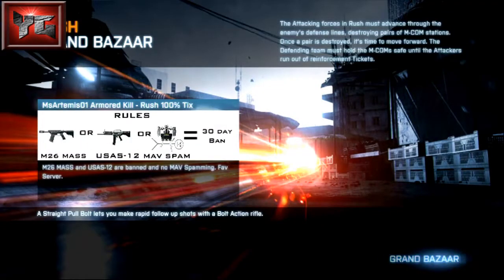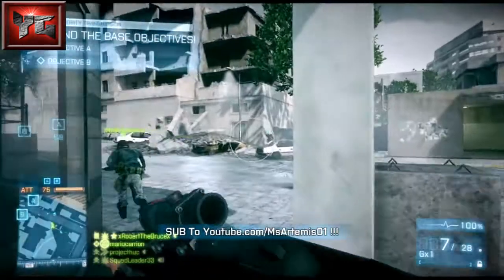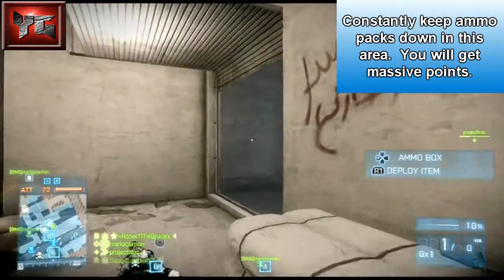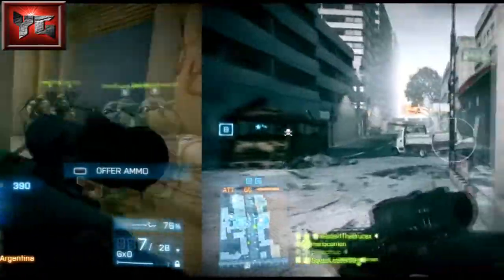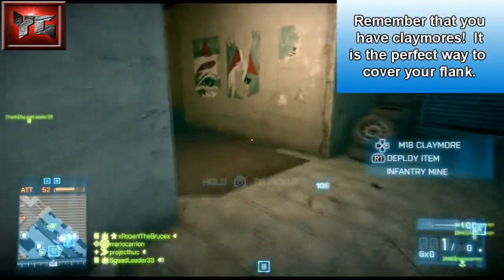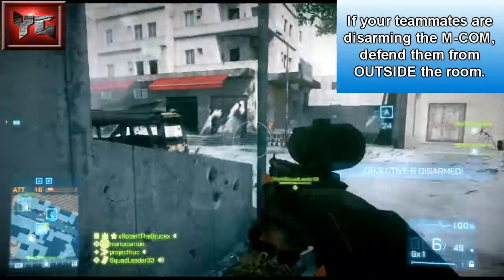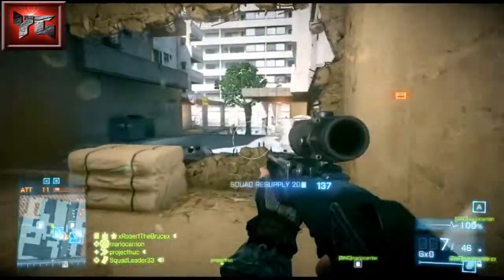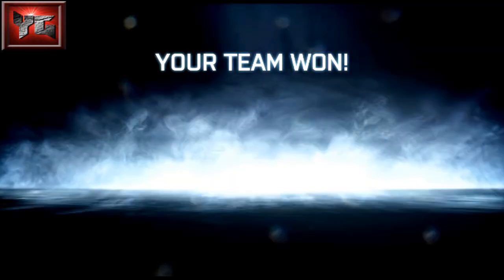Grand Bazaar Rush Defense - Get In The Action!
This video offers some tips for defending the first set of M-COM's while playing Rush Defense on Grand Bazaar.  As always, like and favorite if you enjoyed the video and PLEASE leave me a comment below with some video ideas that you would be interested in seeing in the future!  Thanks.

xRobertTheBrucex